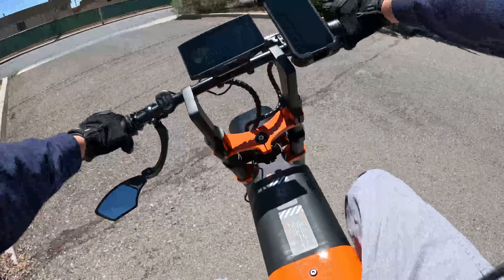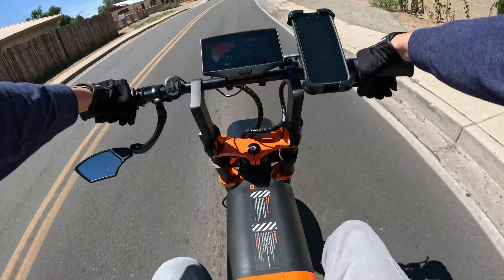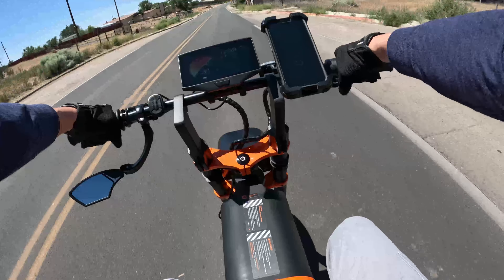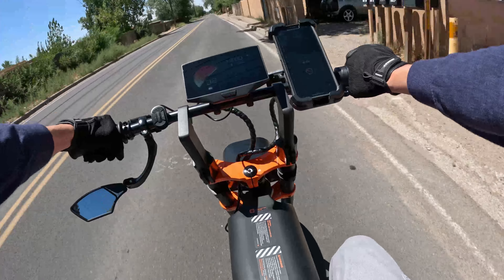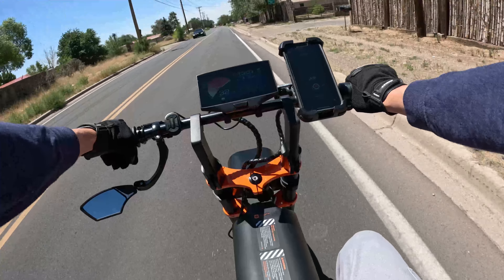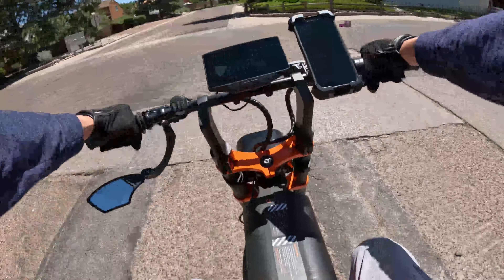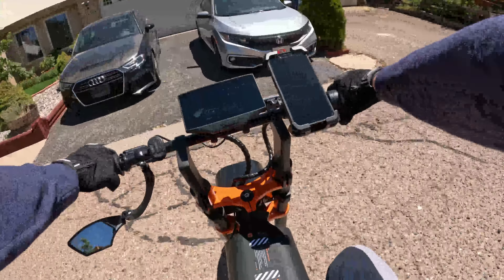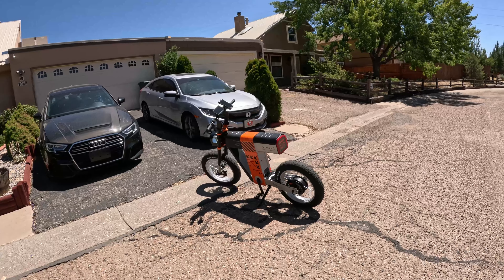*New ASYNC A1 PRO* Quick Ride and Review!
Hello everyone! I'm Chris and this is my first YouTube video. I am doing a quick ride and review of the new Async A1 Pro E-bike. I ended up getting a flat at the beginning of my ride and had to turn back so I will be doing much more interesting rides and more in depth reviews in the future for this bike and my others as well. ebike e-bike